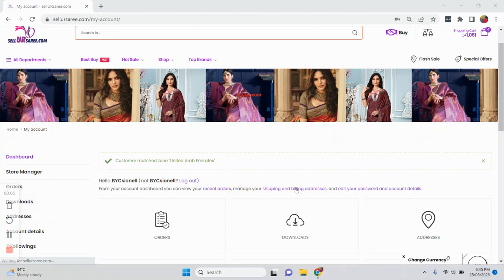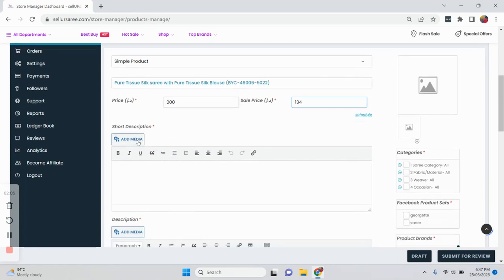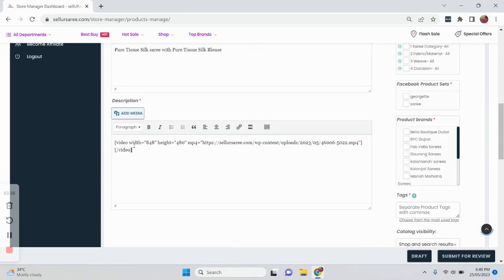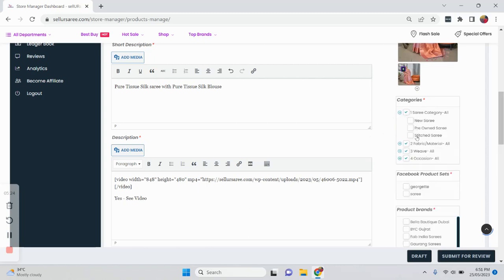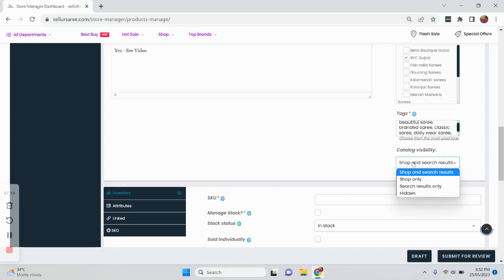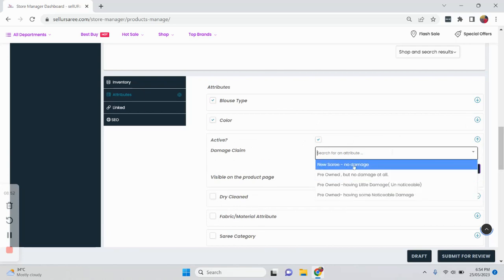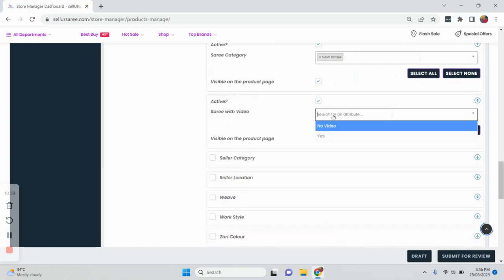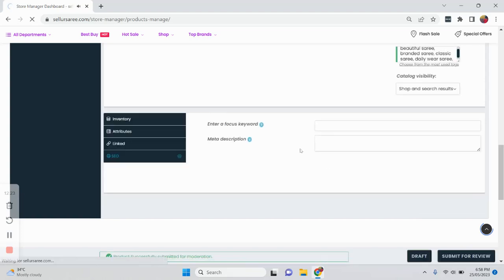Upload 1- How to upload a saree in the website ? Simple Product upload Video